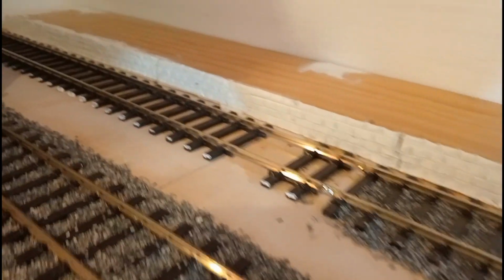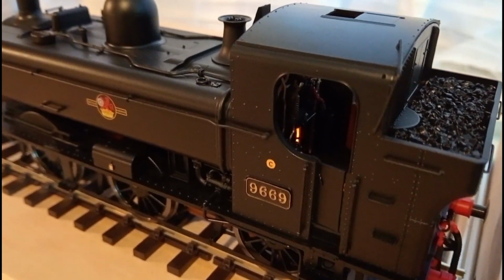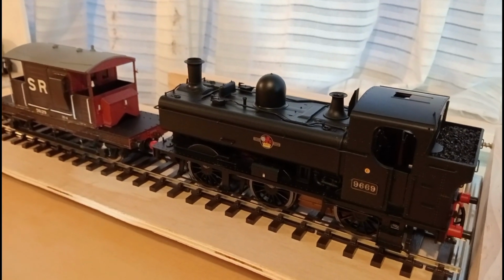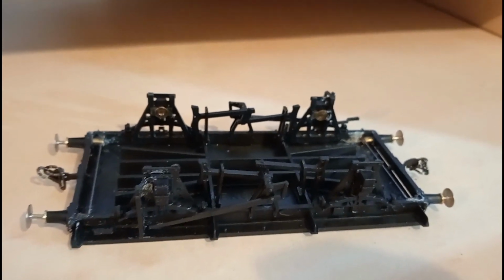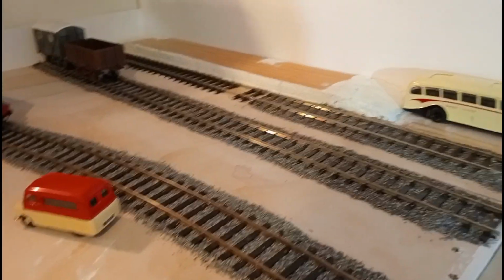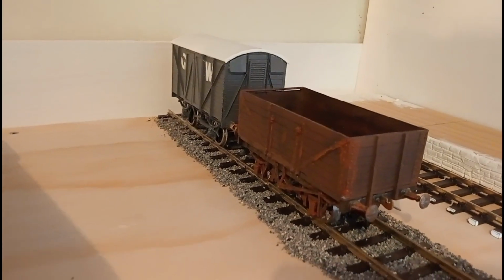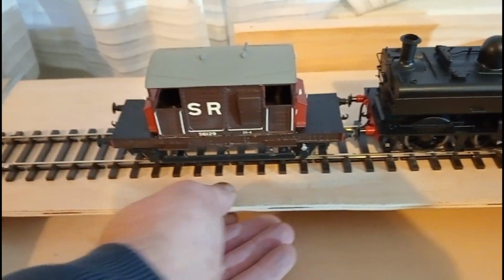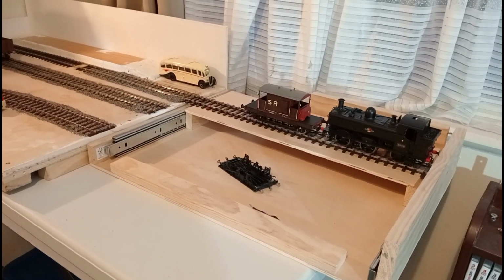O Gauge Micro Layout Ep4|UK Shelf & Micro Model Railways